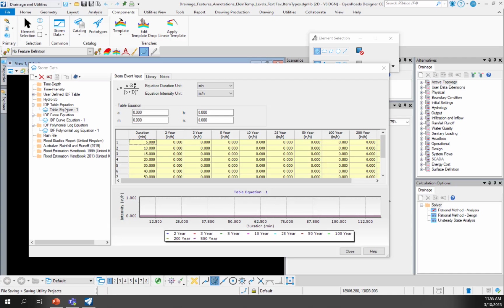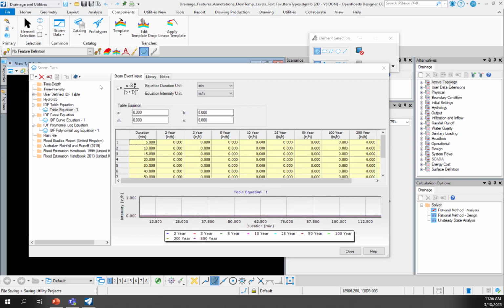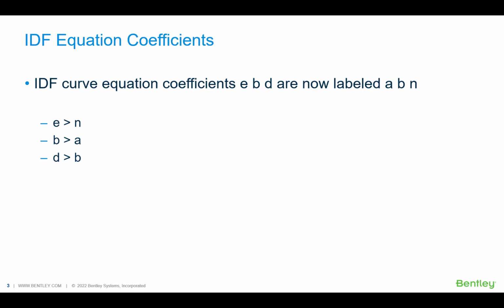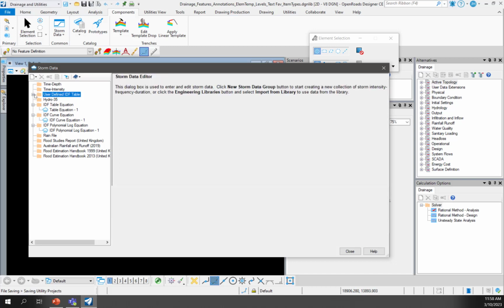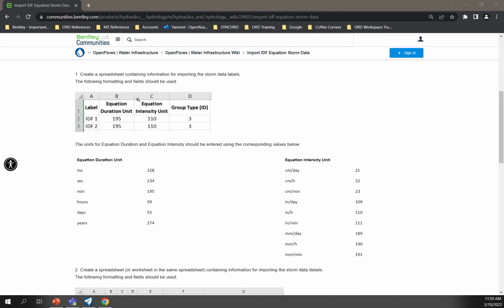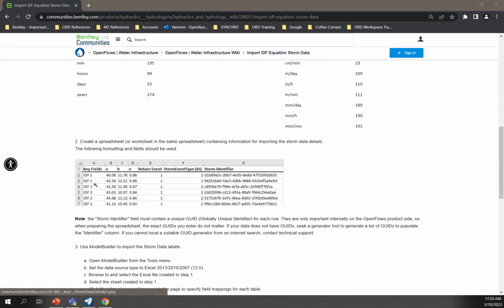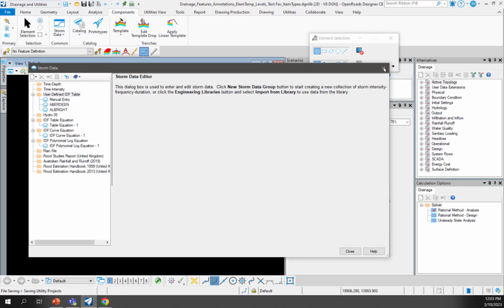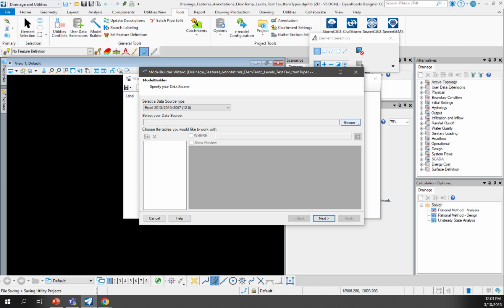Video 27 10 2 IDF Equations